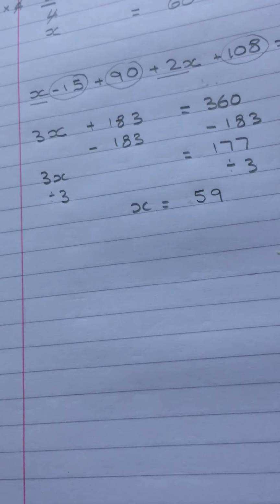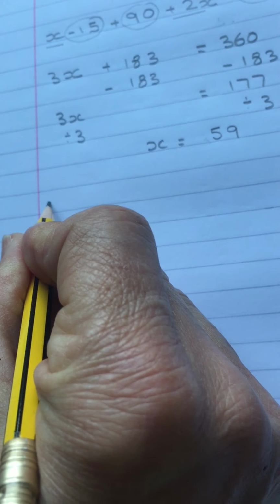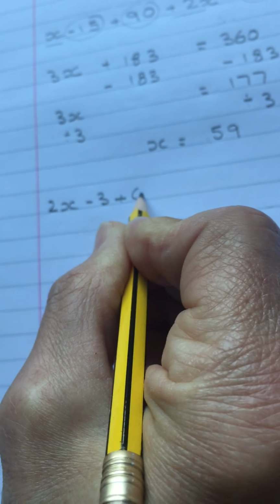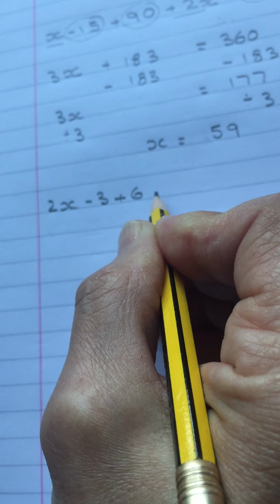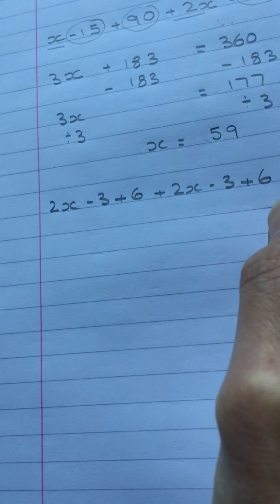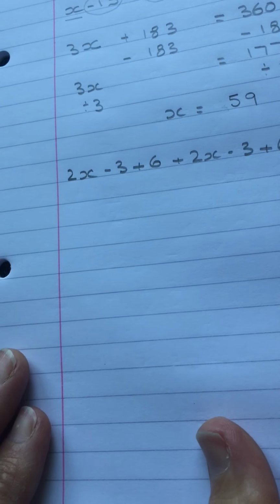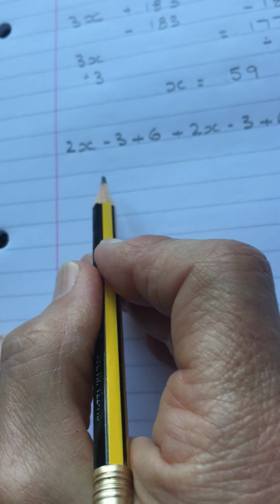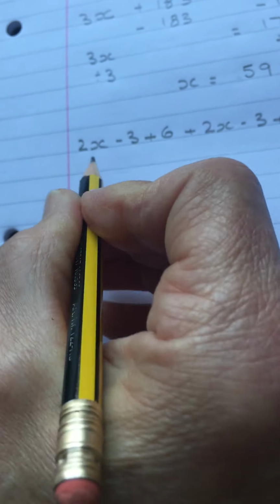Lockdown maths - equations part 2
Equations part 2